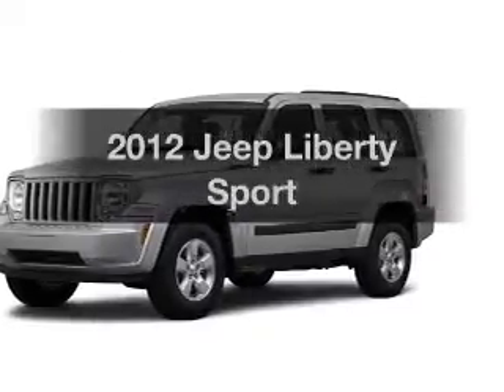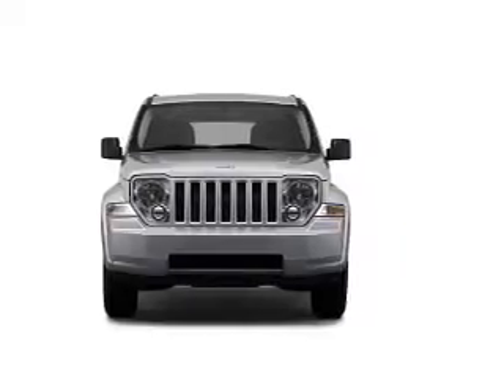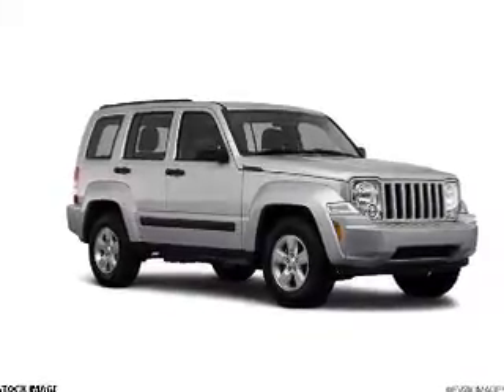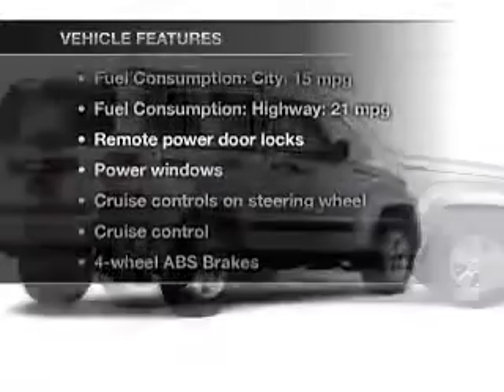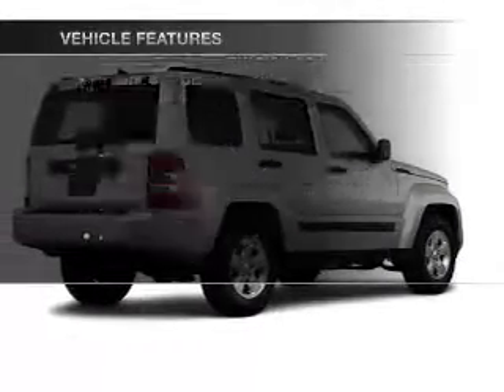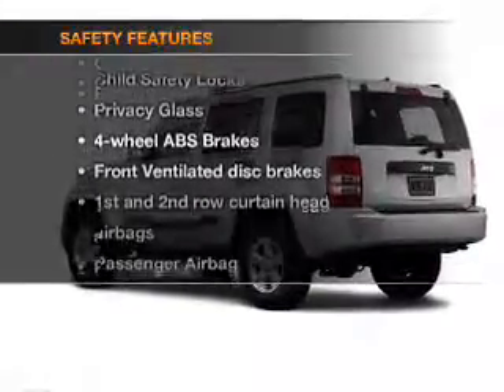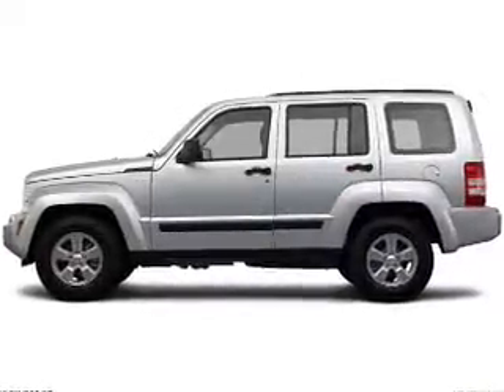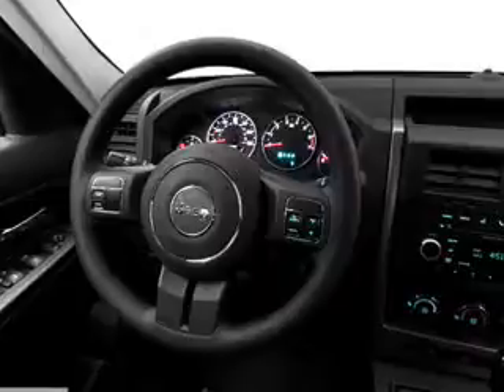2012 Jeep Liberty - Avenel New Jersey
Year: 2012
Make: Jeep
Model: Liberty
Trim: Sport
Engine: 3.7 liter 6 cylinder 12 valve
Transmission: 4-Speed Automatic
Color: True Blue Pearlcoat
Mileage: 0
Address:
90-100 Route 1 North